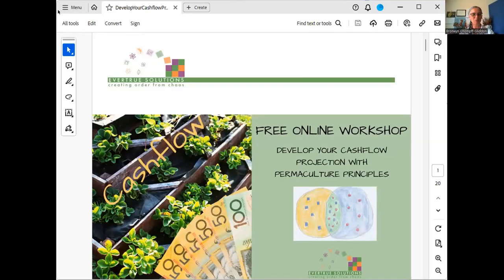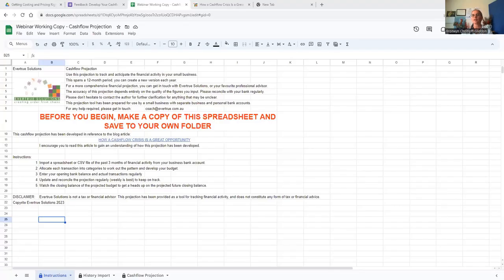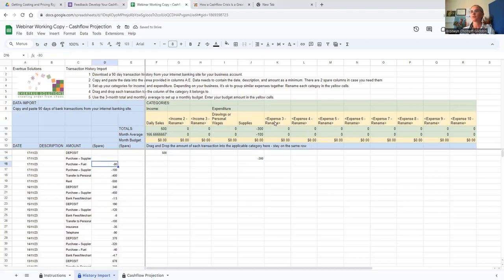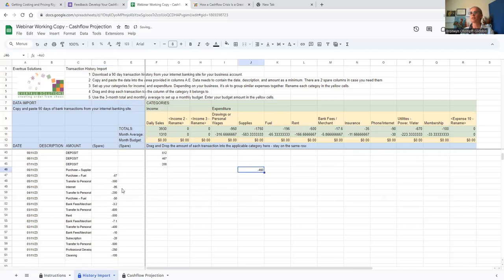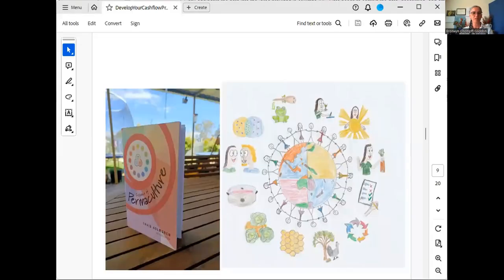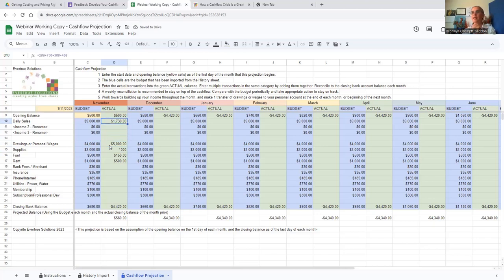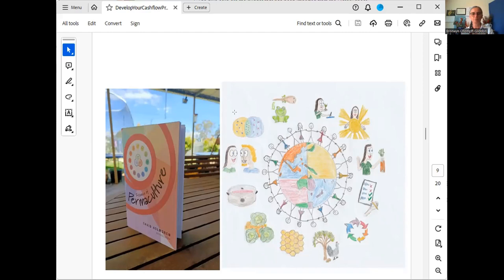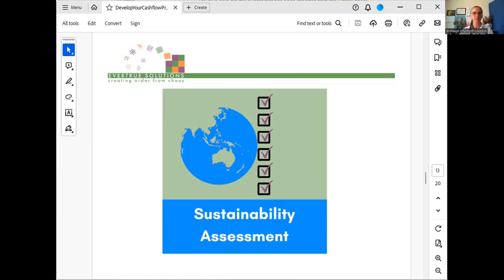Develop Your Cashflow Projection With Permaculture Principles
Cashflow is the pulse of every small business as it rises and falls from day to day, week to week and month to month. It is a critically vital life-blood that keeps the doors open and allows for the ongoing development of the business, for growth and stability.
The permaculture principle “Use edges and value the marginal” has always been one of my favourite principles, because it highlights the magic that happens when 2 zones interact, or where there is “interface”, a transition or exchange from one element to another.
When you approach the edge of your cashflow availability, the magic starts to happen as you get creative and explore the actions you need to take to ensure your business financial stability.
Use the Cashflow Projection in this video to help track your budget, and work towards a 1-month buffer zone to give you peace of mind.
This projection and workshop has been designed for small businesses, such as a sole trader or small company.
This video was inspried by the blog article: "How a Cashflow Crisis is a Great Opportunity"